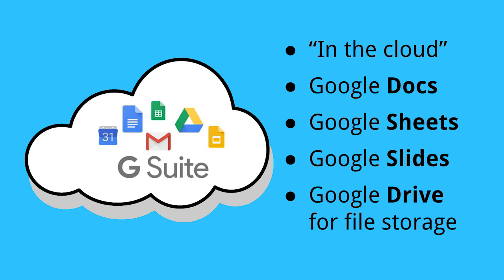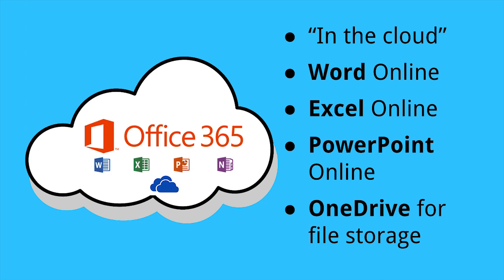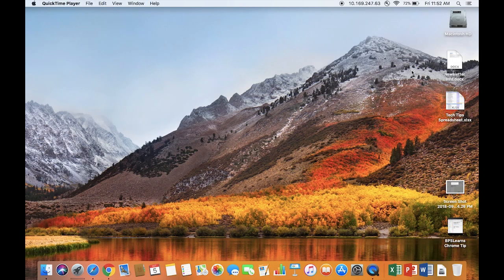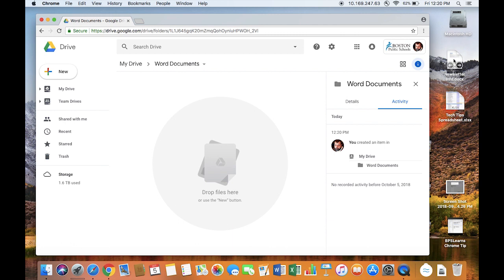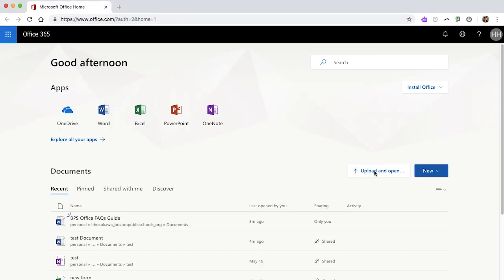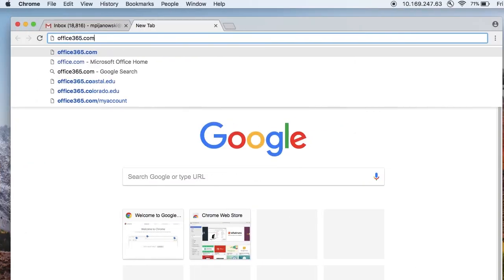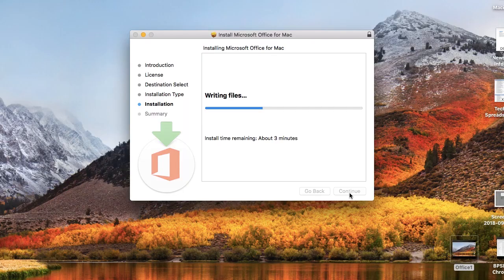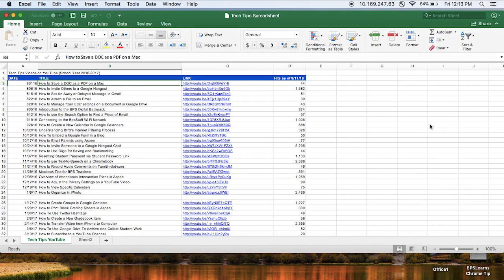Getting to Know Your Microsoft Office Options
A quick look at some of the ways you can use Office Applications on your L4L.

0:43 Intro
3:08 Use GDocs
4:06 Use OneDrive
4:27 Open with Office 2016
4:54 Installing Office 2016

Sign up for the Monthly Digital Learning Newsletter email and click JOIN GROUP!